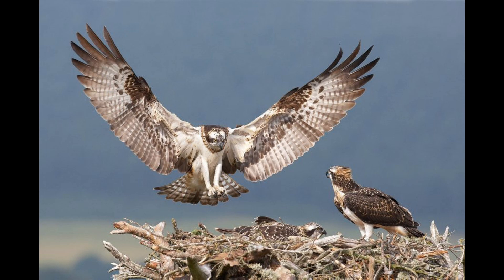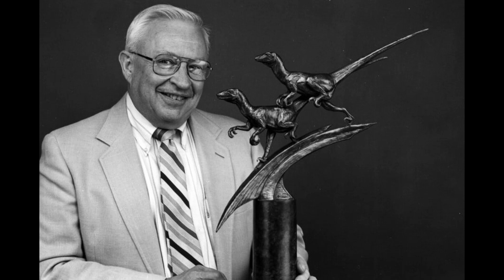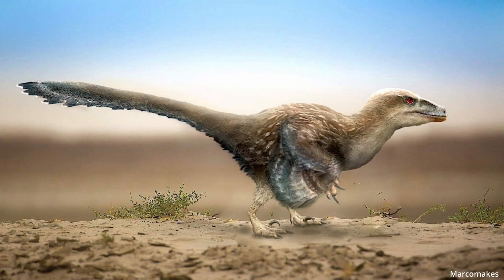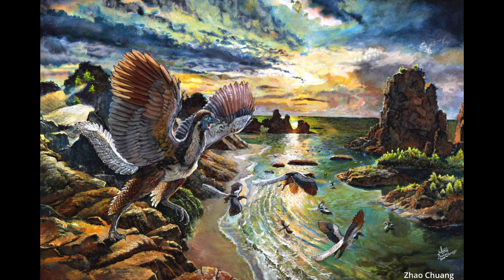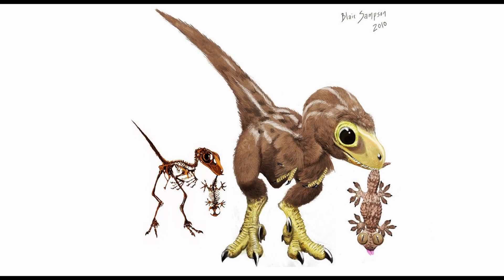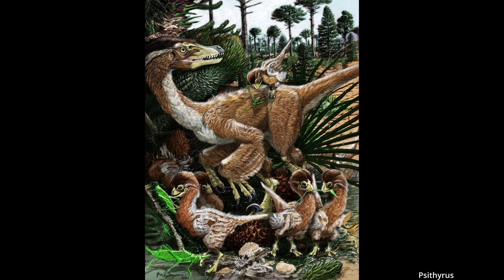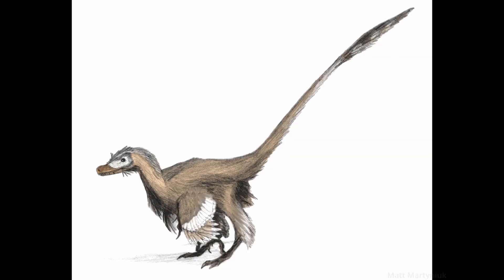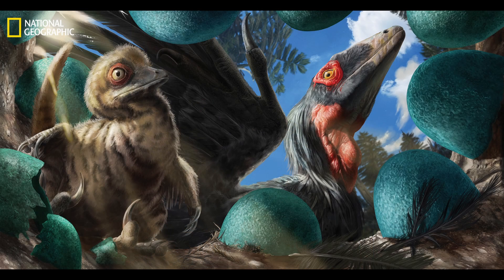What Did Velociraptors Actually Look Like?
Today, we are doing a quick introduction to raptors, from the smallest to the absolute largest!

Time Stamps
0:00 Introduction
0:59 The First Discovery
3:18 Rethinking Dinosaurs
4:14 Archaeopteryx
5:36 Microraptor
7:35 Utahraptor
8:22 Birds Are Scary!
8:51 VELOCIRAPTOR
9:49 More Raptors To Come

Artwork used credited in video